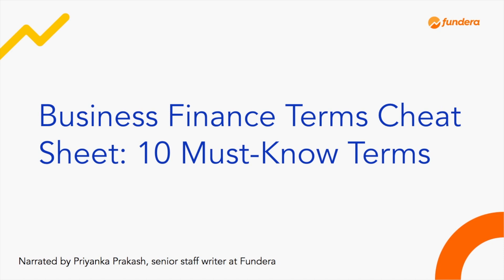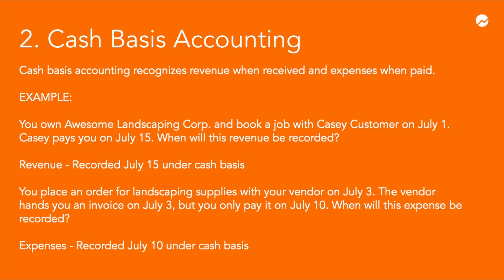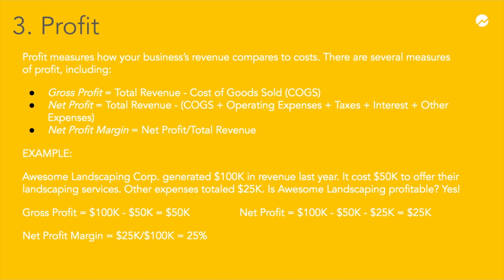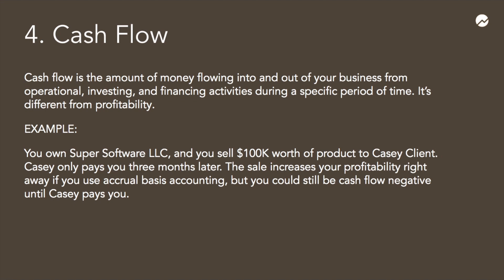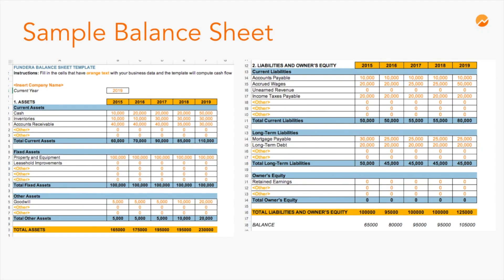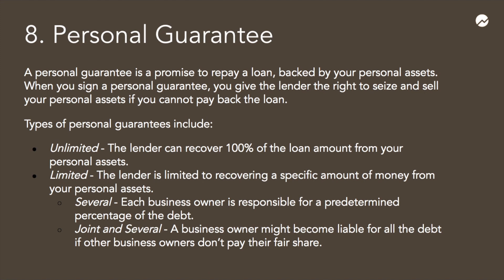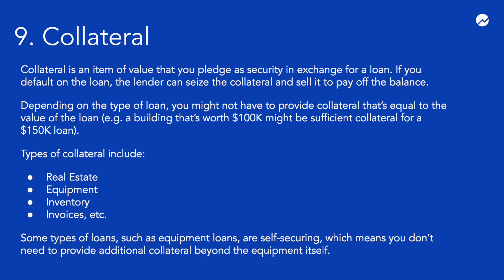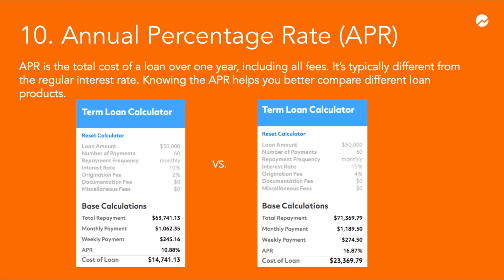10 Must-Know Business Finance Terms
Learn 10 key business finance terms that span accounting, financial statement analysis, debt financing, and more. The world of business finance is full of jargon—but if you want to succeed, you’re going to have to learn it. Once you master these terms, you’ll be well on your way to becoming fluent in business finance.

Our video covers:

Accrual basis accounting (0:25)

Cash basis accounting (1:55)

Profit (3:03)

Cash flow (6:10)

Assets (7:41)

Liabilities (8:16)

FICO score (9:33)

Personal guarantee (10:50)

Collateral (12:57)

Annual percentage rate (14:05)

Want to discover what financial options are available for your small business? Using Fundera’s proprietary technology, you can apply for financing with over 30 different lenders with one application, at no cost whatsoever.